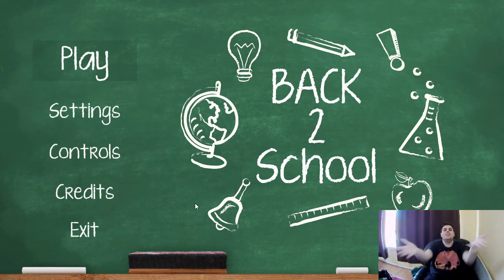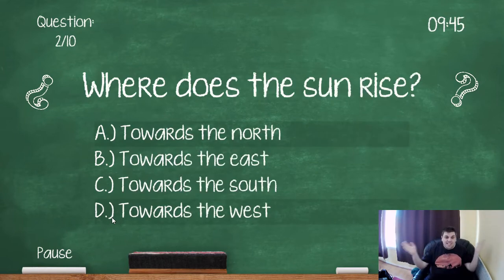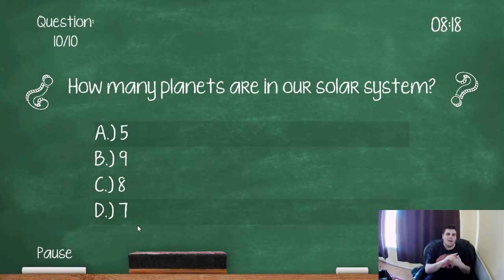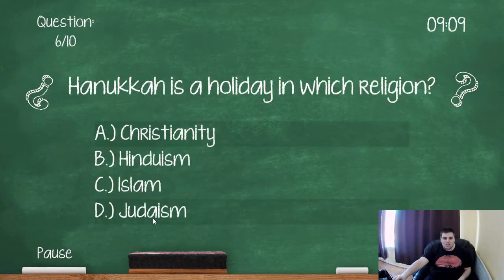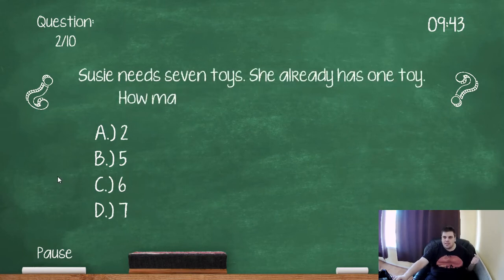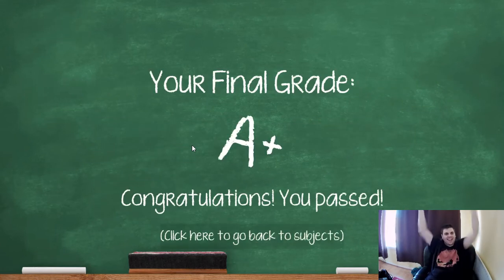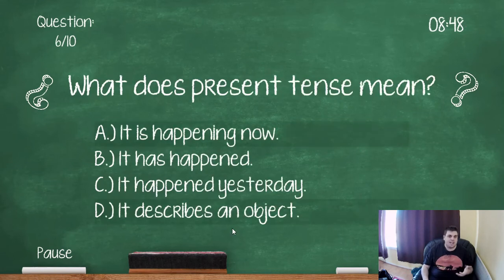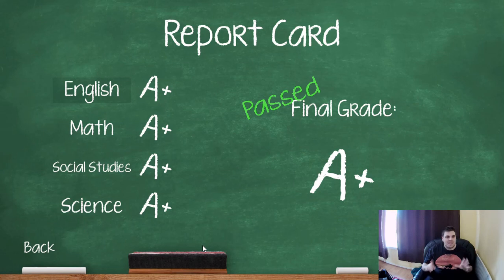A Qualified Teacher attempts 1st Grade Exams - How many planets are there again? Back 2 School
Hi everyone!
It's Messy!

Today I'm attempting Grade 1 trivia from the game Back 2 School.

We could be friends. :D